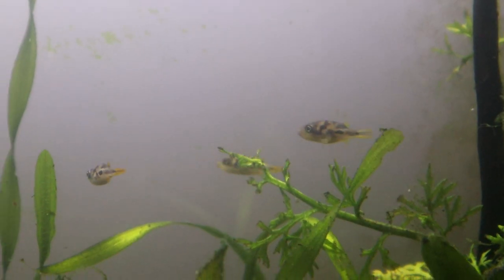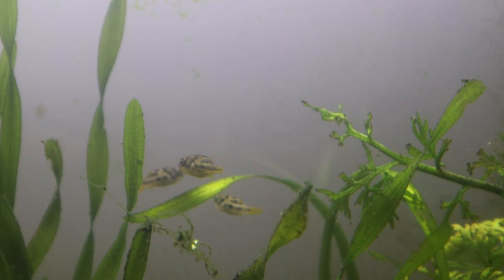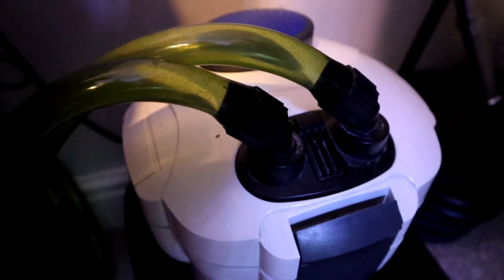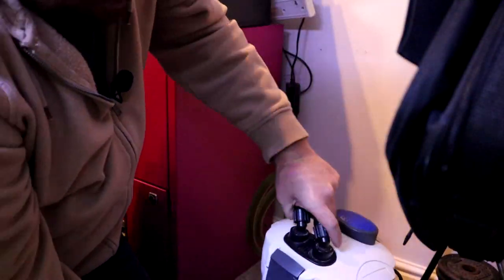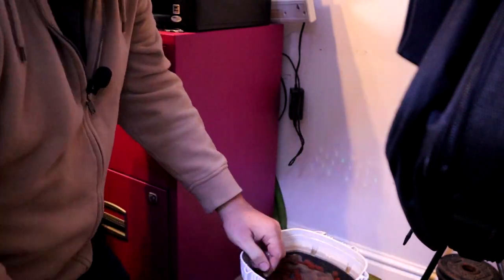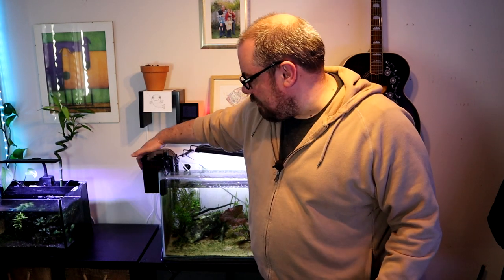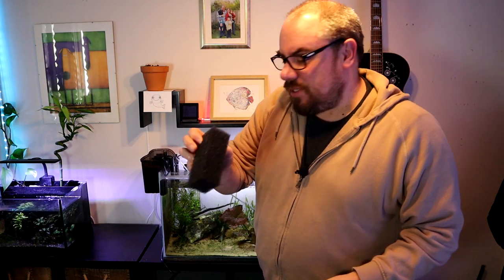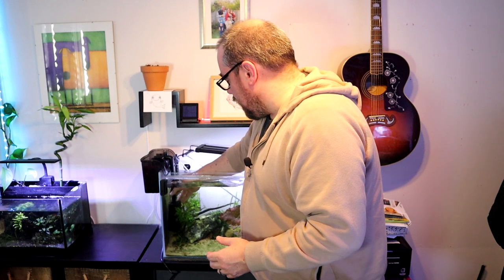Pea Puffers & Worst aquarium filter in the world replaced!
Finally laying to rest the worst filter in the world and replacing it, and some long overdue maintenance on the pea puffer tank.

**Stuff I Use that is 'fishy'**
Display tank Lights
Sump Pump
Temp controller
HMA Filter